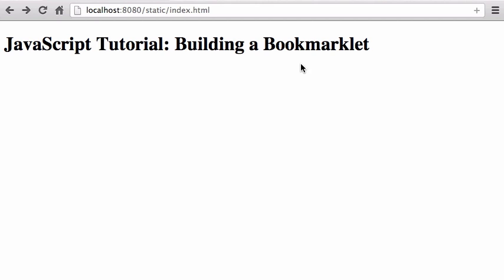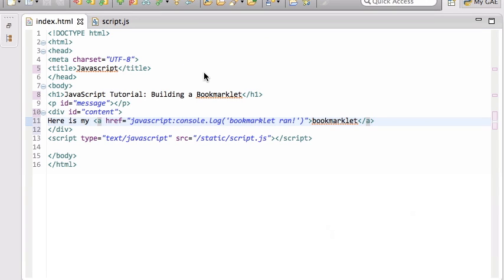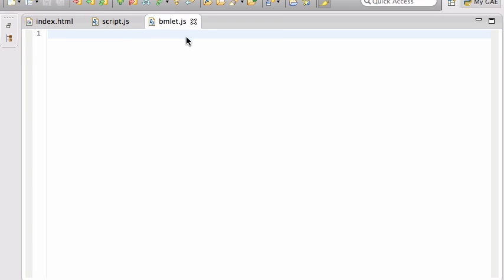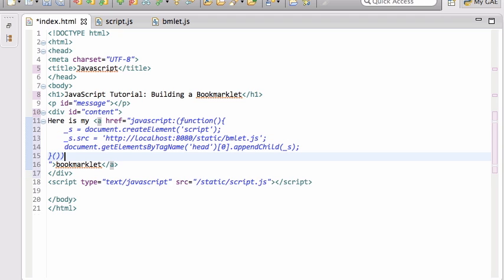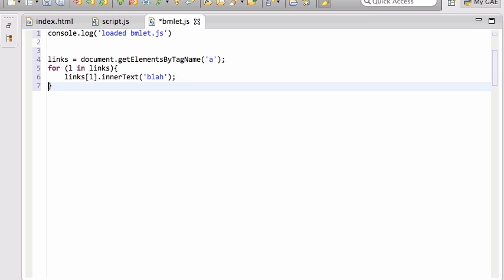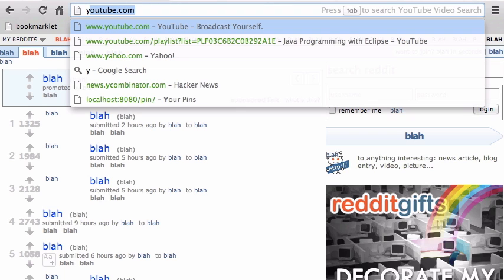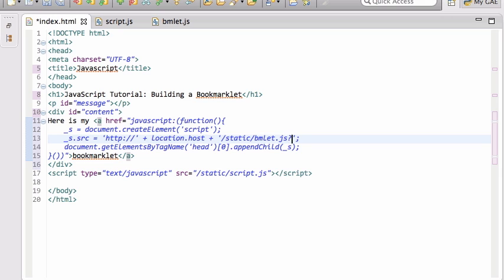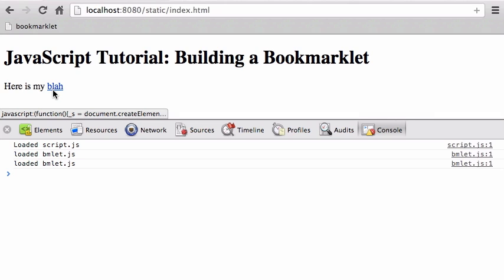JavaScript Bookmarklet Tutorial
We show how to write a JavaScript bookmarklet that loads a JavaScript file which contains the actual bookmarklet payload.

Note, the code shown is slightly wrong, it does not set the host properly. Use the following instead